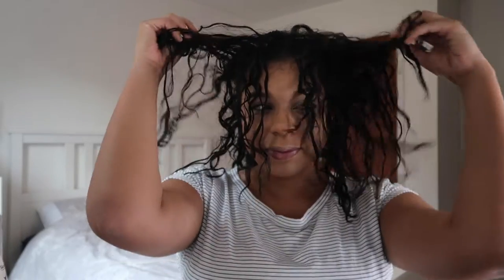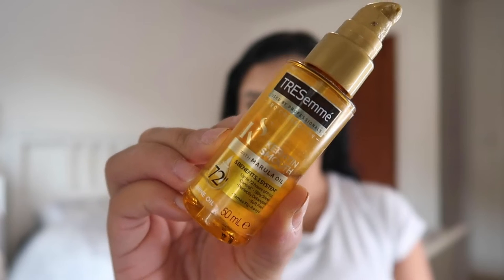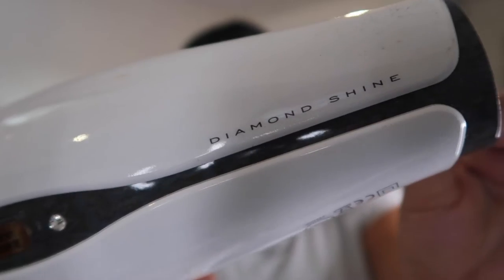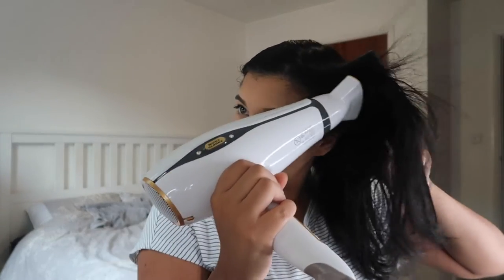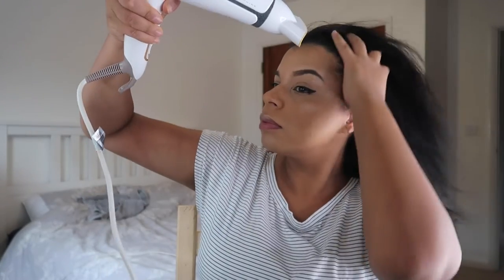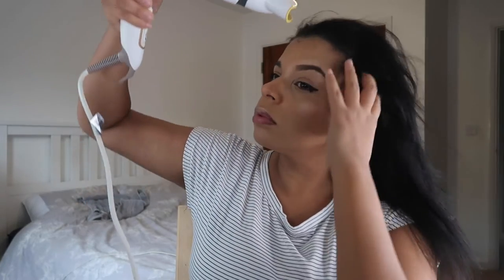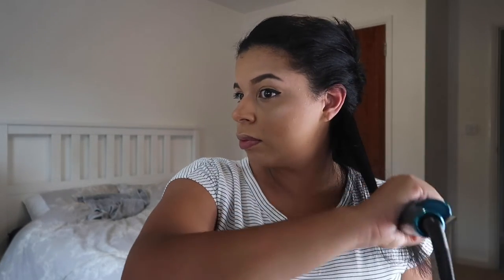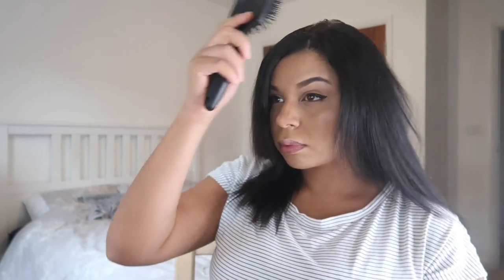How To Straighten Curly Hair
How I straighten my mixed race curly hair